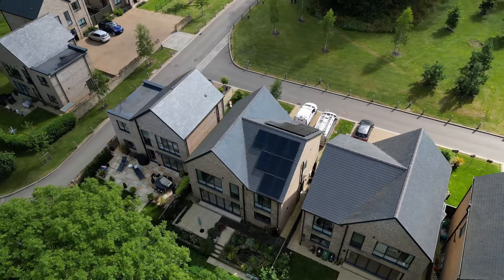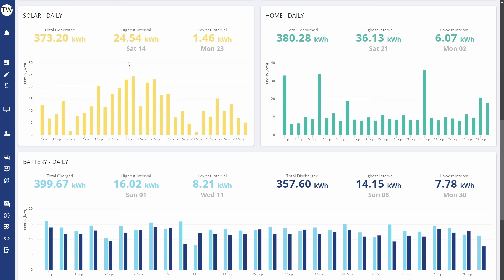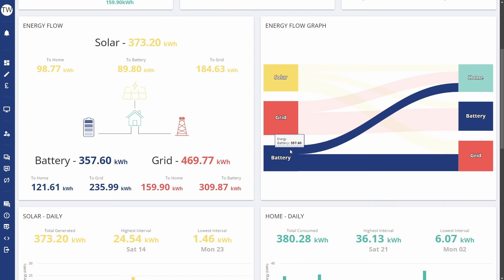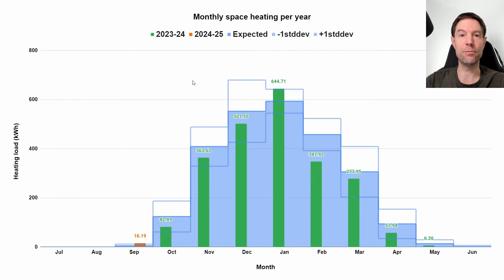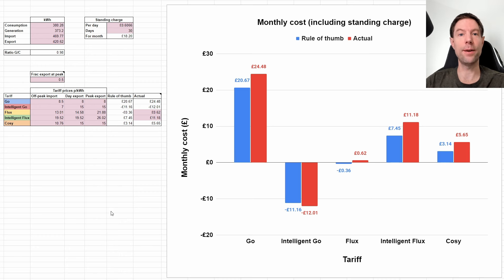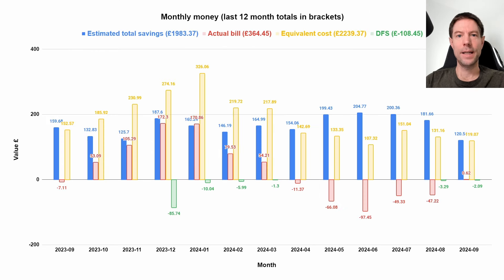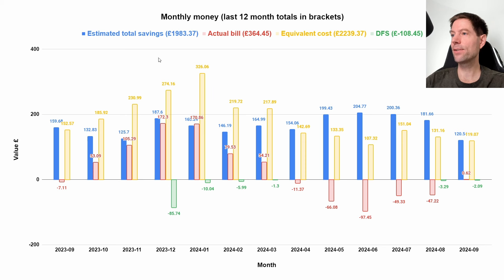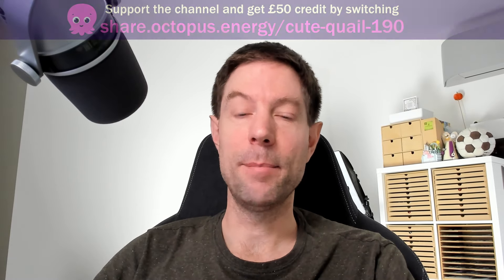Solar update - September 2024 - what a dreadful month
Here's the monthly stats update for our solar, battery, A2A heat pump system, Mixergy iHP, and EV for September 2024.

Our home system summary:
6.8 kWp solar array split E/W
5 kW Gen 2 GivEnergy hybrid inverter
14.7 kWh GivEnergy batteries

00:00 Introduction
00:40 GivEnergy monthly report
02:58 Generation
03:45 Heating
05:50 Consumption
08:57 Tariff comparison
13:04 Bill and Savings
14:38 Closing remarks